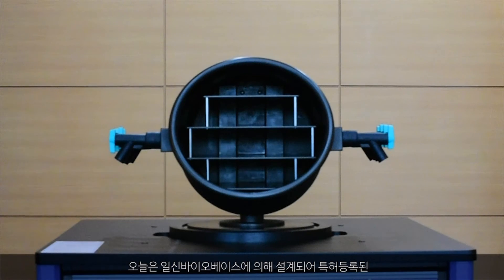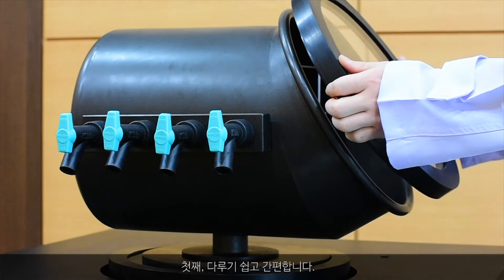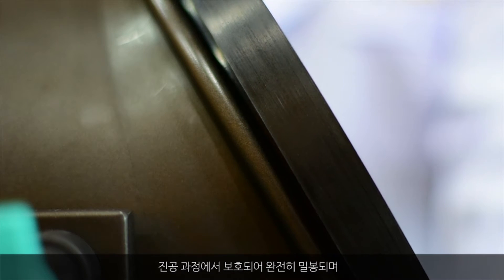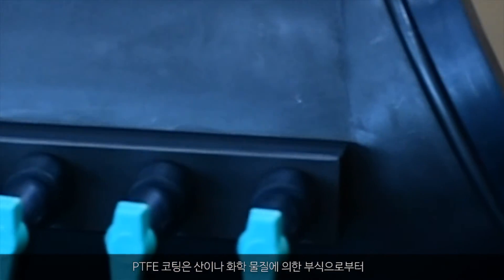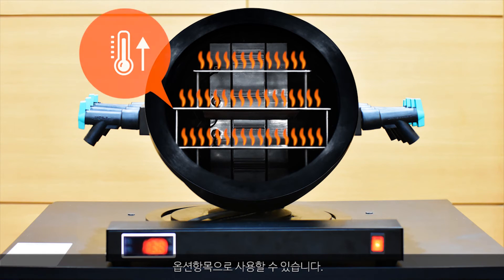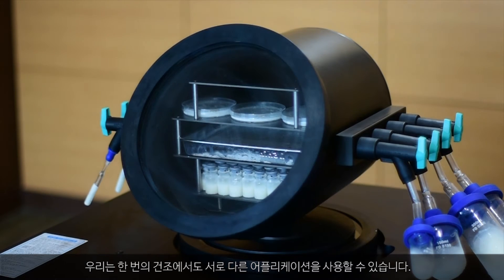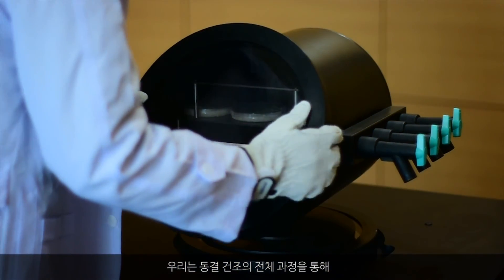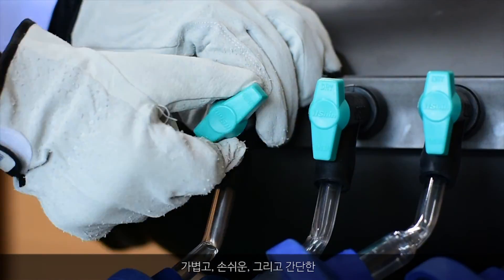동결건조기 멀티드라잉챔버(MDC)를 소개합니다.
(주)일신바이오베이스에서 개발 및 특허출원한 동결건조기 전용 멀티드라잉챔버는 여러가지 건조 용기를 복합적으로 사용할 수 있는 다용도 건조챔버입니다.